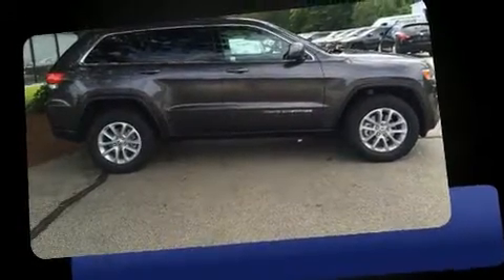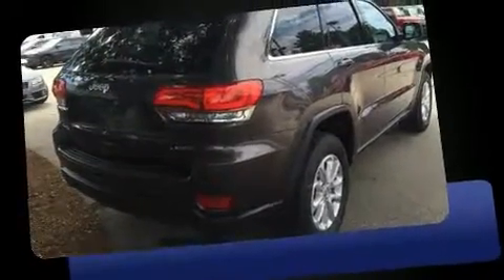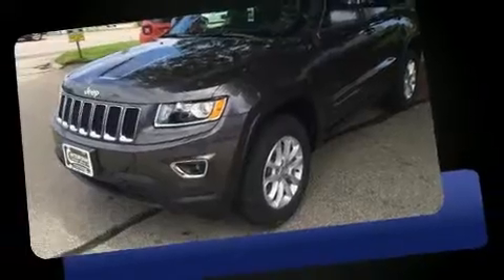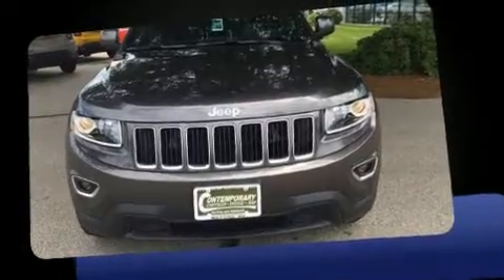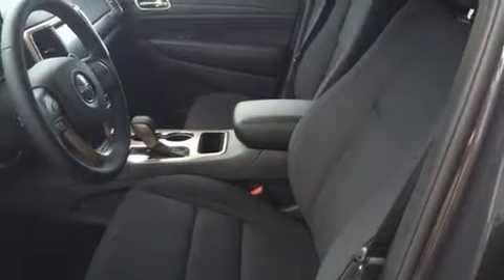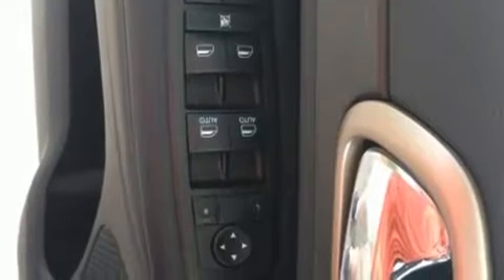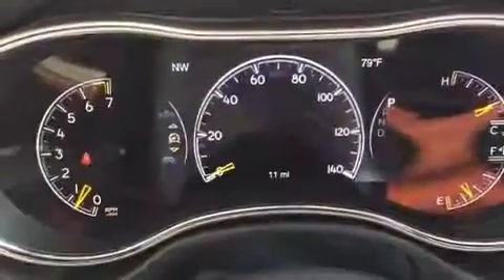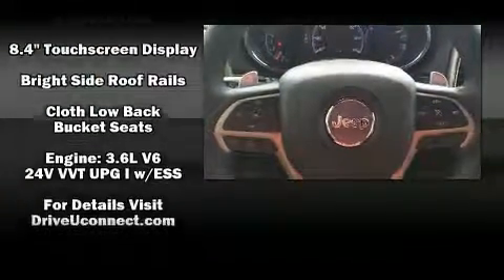2016 Jeep Grand Cherokee Laredo 4x4 in Milford, NH 03055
Discerning drivers will appreciate the 2016 Jeep Grand Cherokee. It features four-wheel drive capabilities, a durable automatic transmission, and a refined 6 cylinder engine. This model accommodates 5 passengers comfortably, and provides features such as: front and rear reading lights, variably intermittent wipers, an outside temperature display, fully automatic headlights, tilt steering wheel, an overhead console, and a split folding rear seat. Jeep ensures the safety and security of its passengers with equipment such as: head curtain airbags, front SIDE impact airbags, traction control, brake assist, anti-whiplash front head restraints, a panic alarm, an emergency communication system, and 4 wheel disc brakes with ABS. With electronic stability control supplementing mechanical systems, you'll maintain precise command of the roadway. Our sales reps are extremely helpful & knowledgeable. We'd be happy to answer any questions that you may have. Stop by our dealership or give us a call for more information.